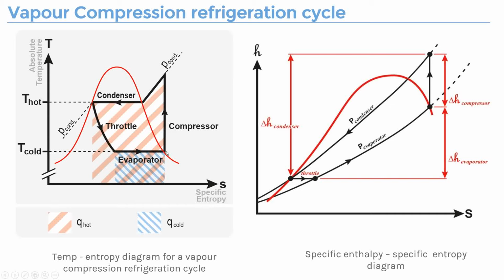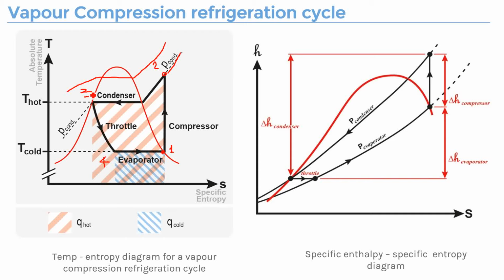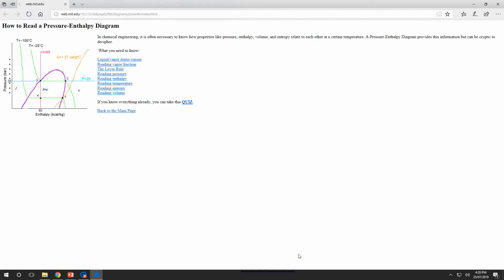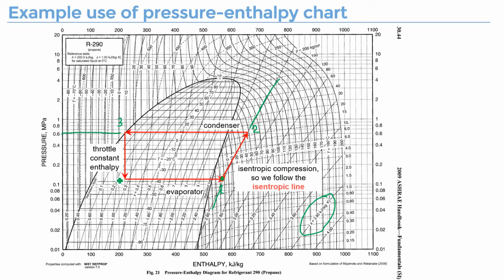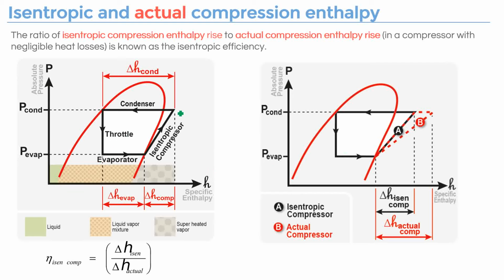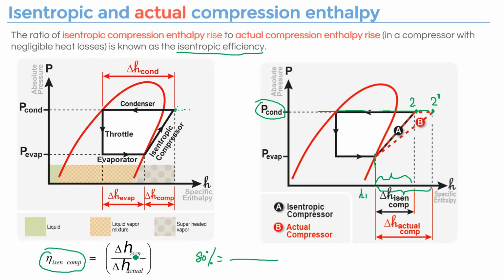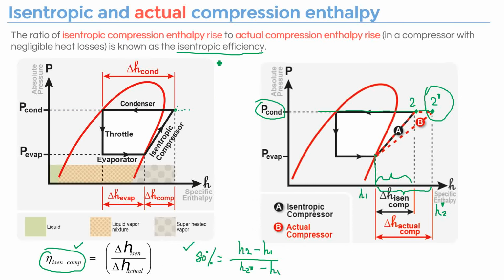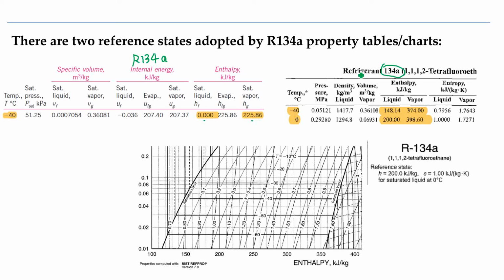Lecture Week 1 2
miet2039 lecture 1 (2)